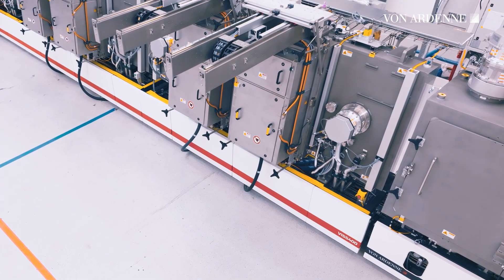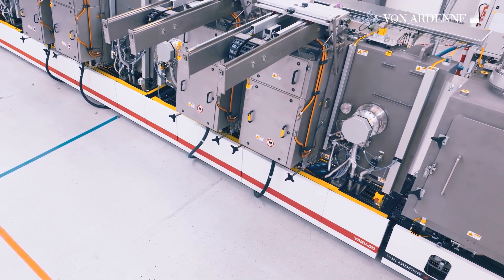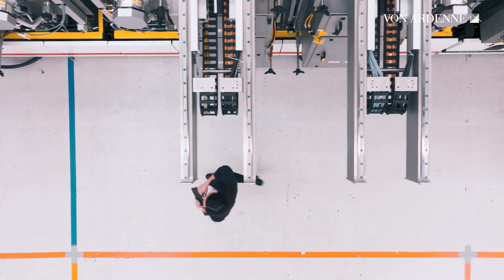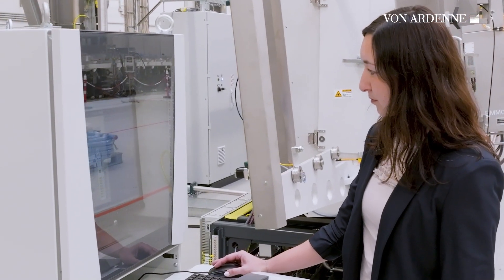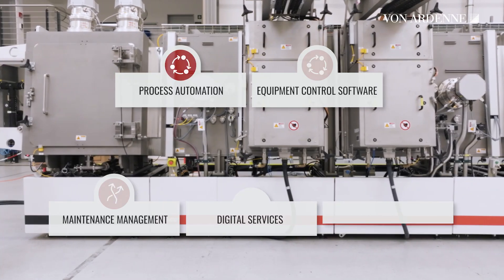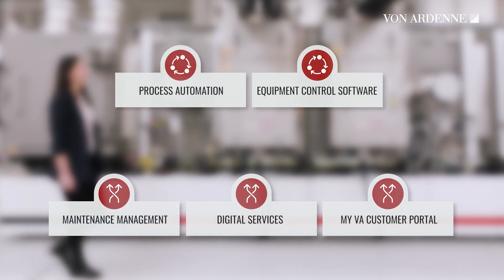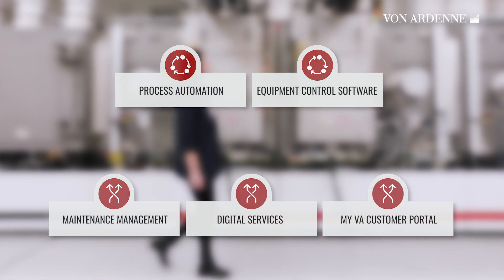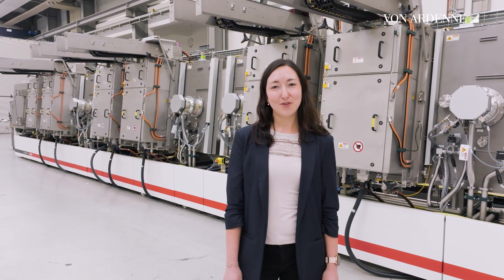How to Digitalize Your Workflows with VA INDIGO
In this video, Jana Shilling introduces our digital solutions for process control, increasing productivity and smart services in PVD coating: VA INDIGO.

With VA INDIGO, we support you in digitalizing your workflows regarding machine operation - from installation and training to operation, maintenance and troubleshooting to service and support.

The world is getting more and more digital and the industry with it. An important aspect of this development is the digitalization and networking of machines, logistics, periphery systems and resources based on collecting, analyzing and transferring data. This will enable the optimization of not just one production step but a complete value chain. Furthermore, it will open new ways of providing products and services.

Based on this global development, we will help you meet future requirements such as autonomy, connectivity, productivity, predictability and flexibility. And we will help you launch into the next era of production.